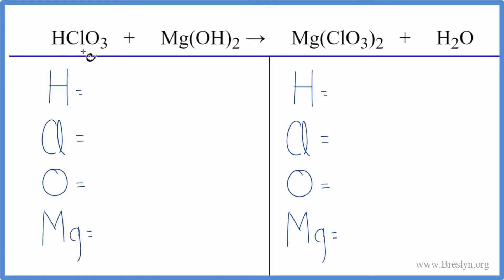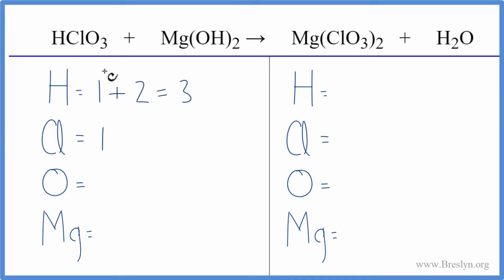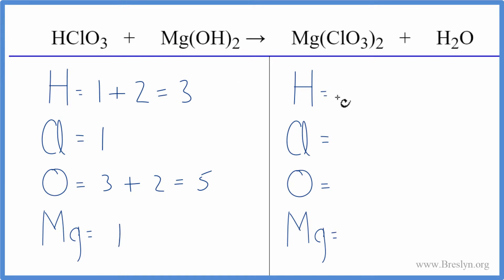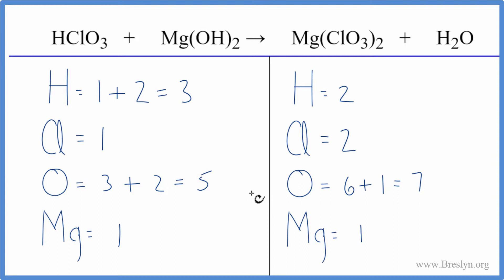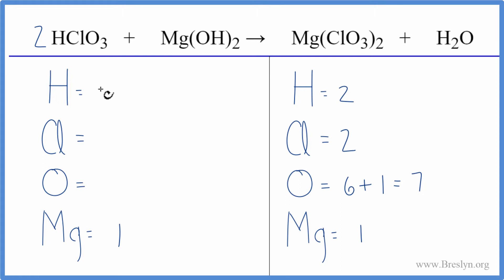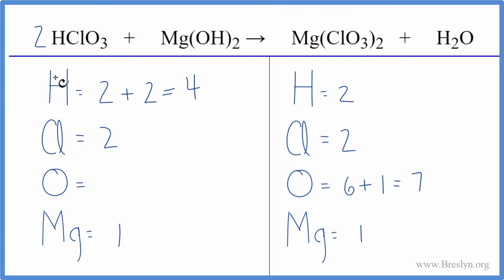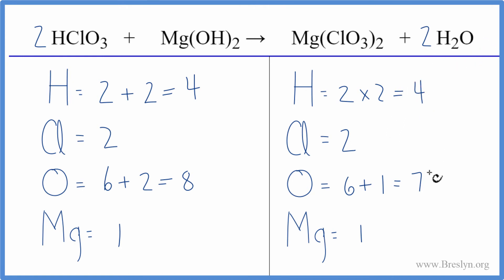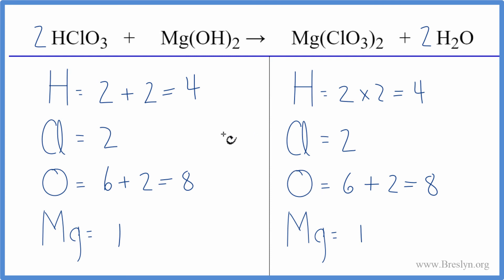How to Balance HClO3 + Mg(OH)2 = Mg(ClO3)2 + H2O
In this video we'll balance the equation HClO3 + Mg(OH)2 = Mg(ClO3)2 + H2O and provide the correct coefficients for each compound.

To balance HClO3 + Mg(OH)2 = Mg(ClO3)2 + H2O you'll need to be sure to count all of atoms on each side of the chemical equation.

Once you know how many of each type of atom you can only change the coefficients (the numbers in front of atoms or compounds) to balance the equation for Chloric acid + Magnesium hydroxide.